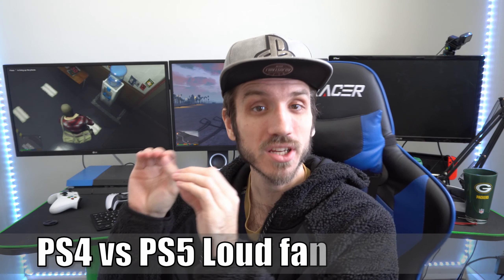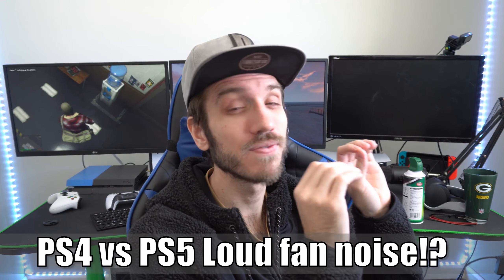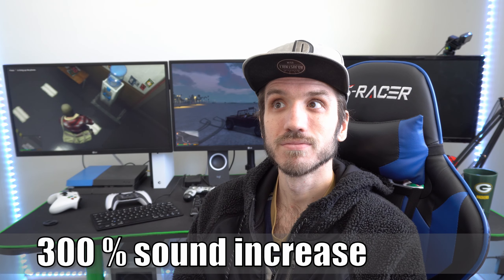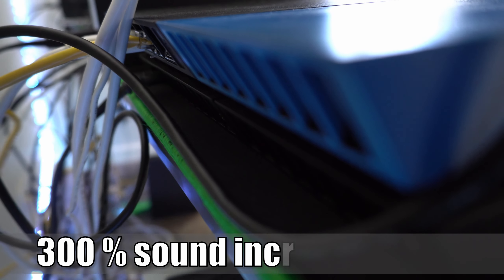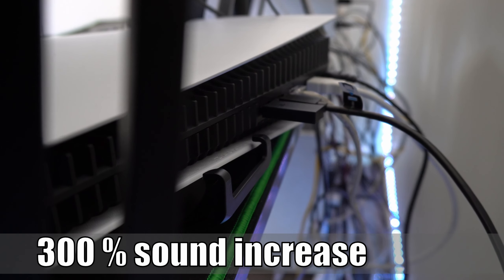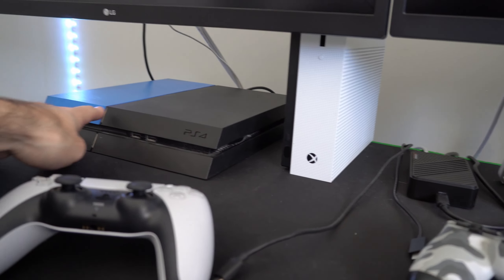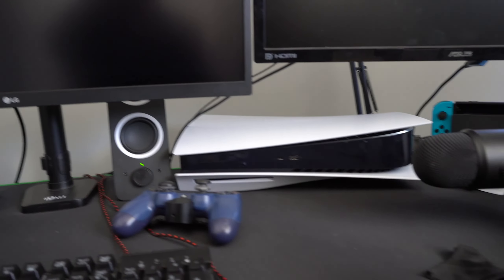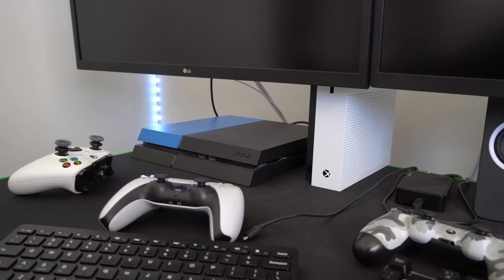PS4 Loud Fan Noise vs the PS5 Fan noise (Is it louder?)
Do you want to know if the original PS4s fan noise is louder than the PS5? The PS5 heatsink is very large, which is the reason the overall design of the PS5 is so large! This is to distribute heat, making the PS5 a very quiet console, where you don't here the fan very much. So how does a quiet consoles fan noise compare against the JUMBO JET PS4 console? I did clean out my PS4 in the past and this greatly reduced the fan noise and made my OG PS4 quiet, to the point where I don't hear it very much, even in intense games. The only time I hear my fan is on very warm days and long play sessions.